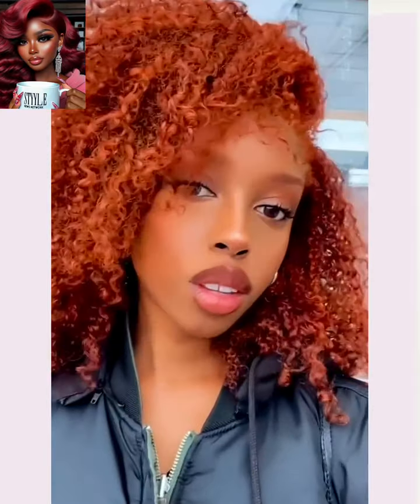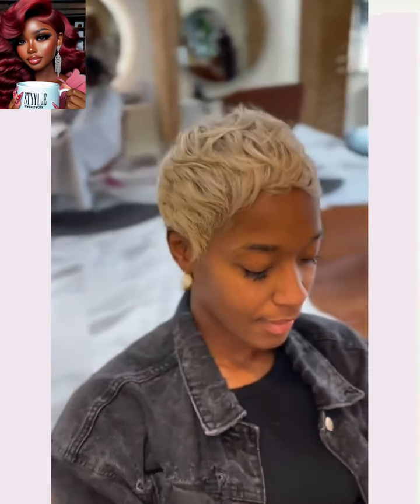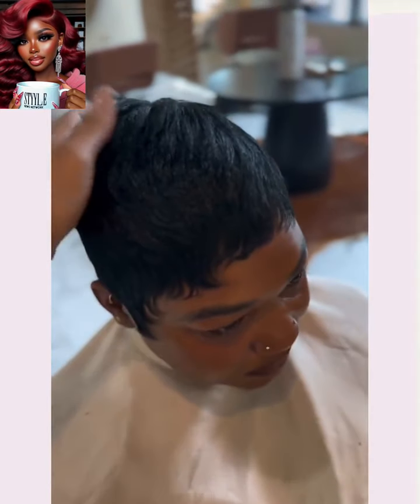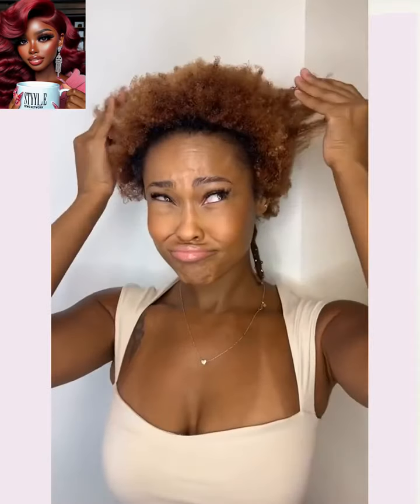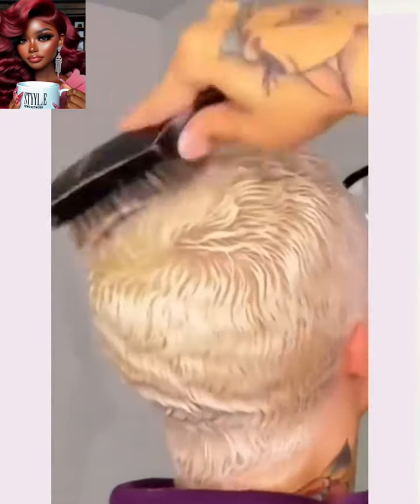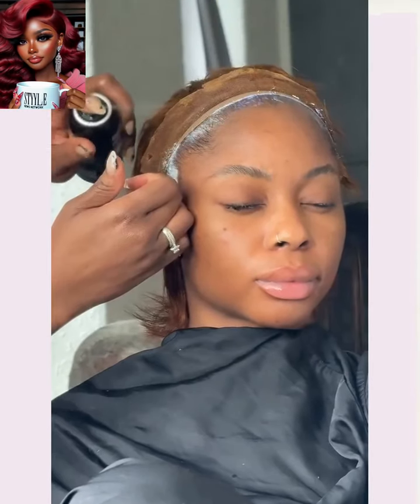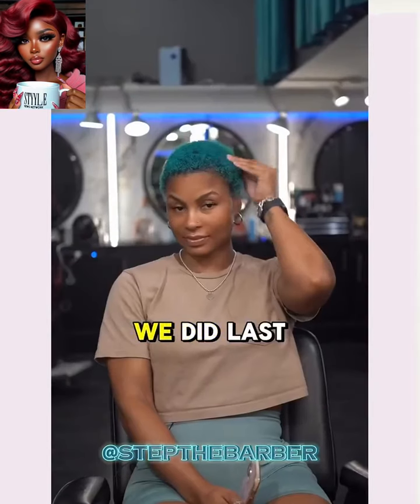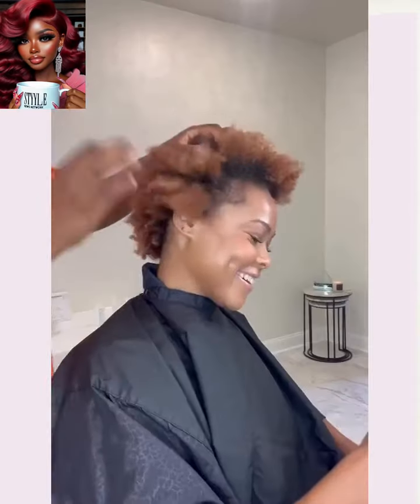Dope Fall 2023 Short Haircuts for Black Women